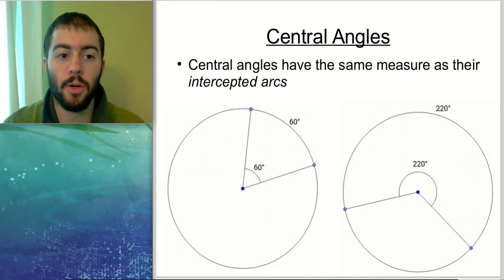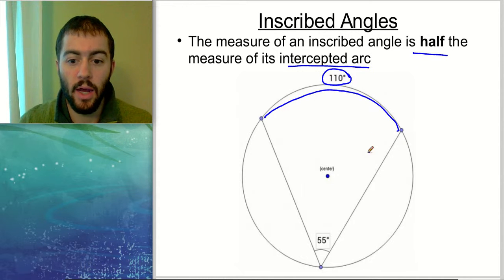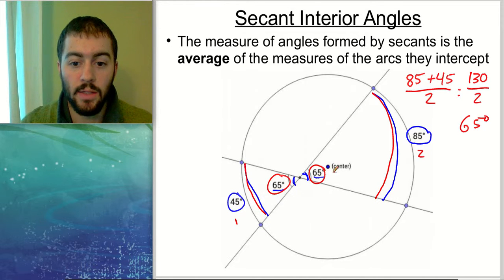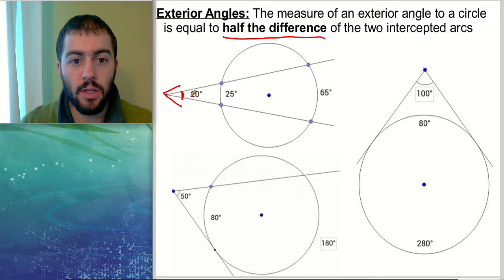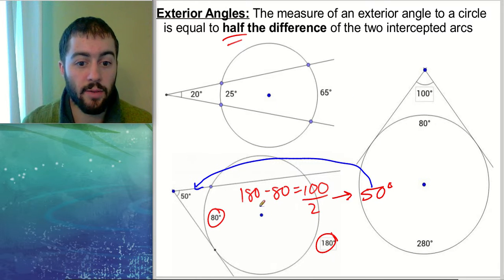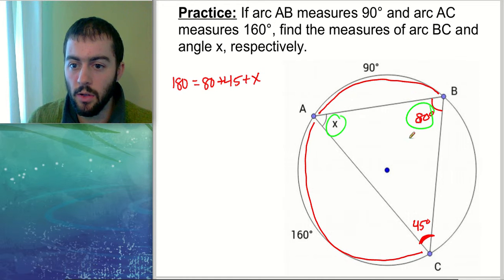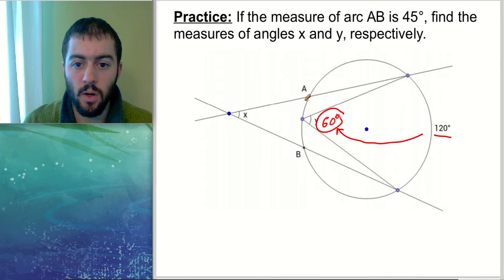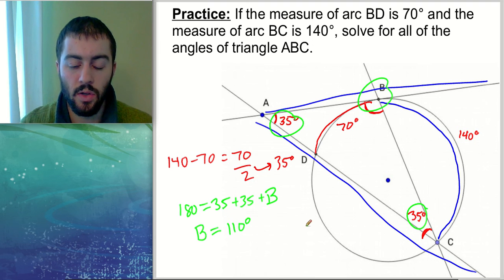Solving for Angles in Circles Formed by Radii, Tangents, and Secants - Geometry